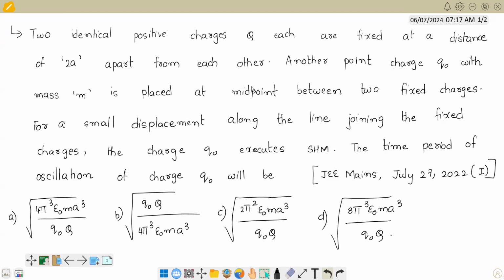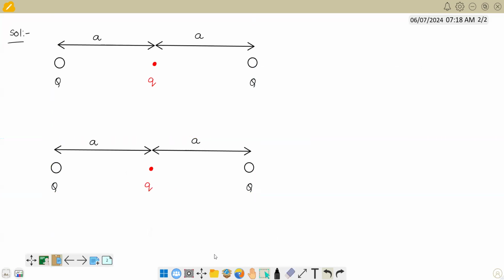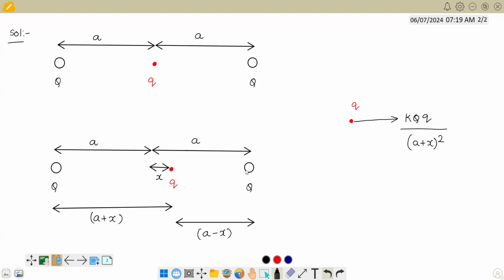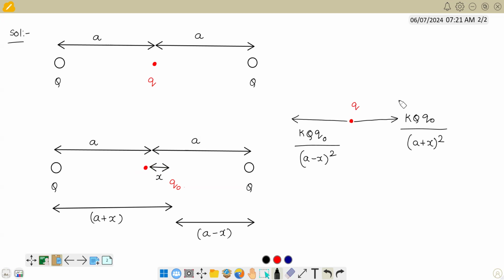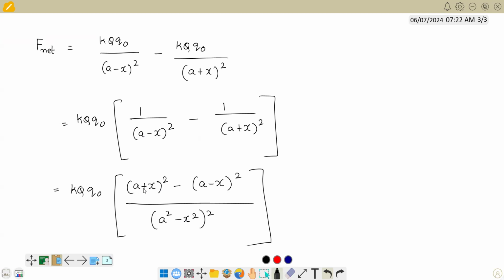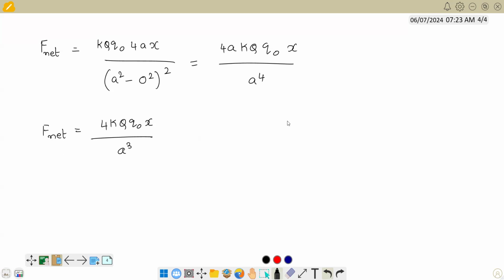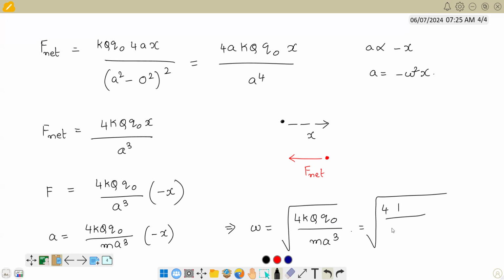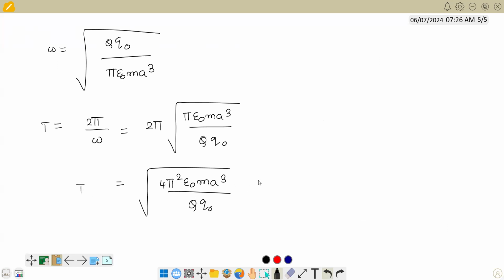JEE MAINS Electrostatics JULY 27 2022 Two identical positive charges Q each are fixed at a distance